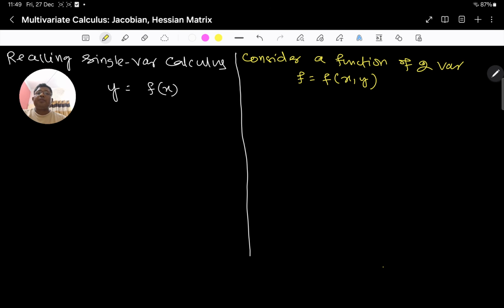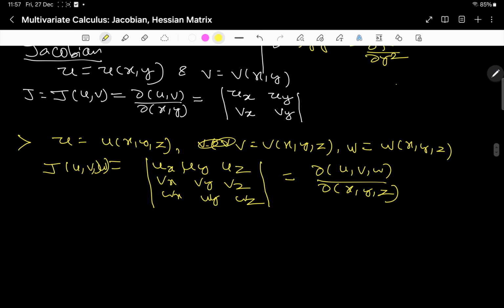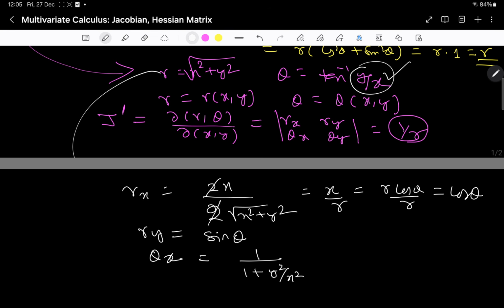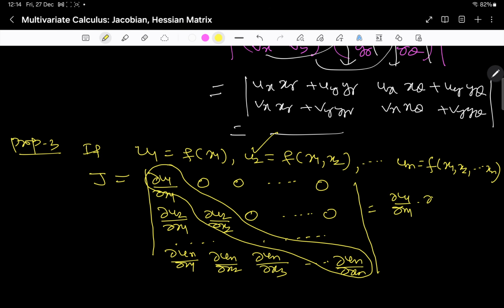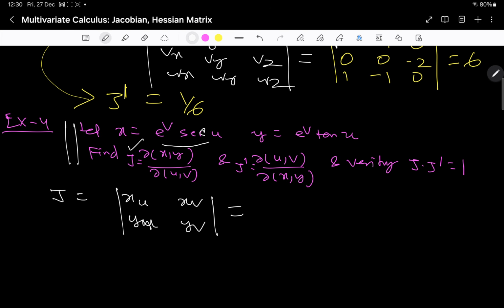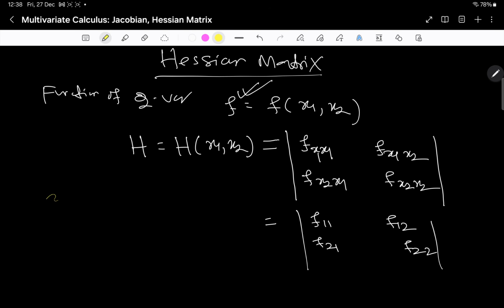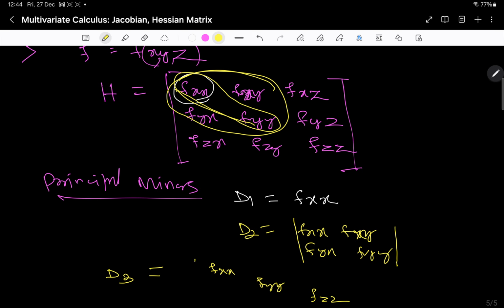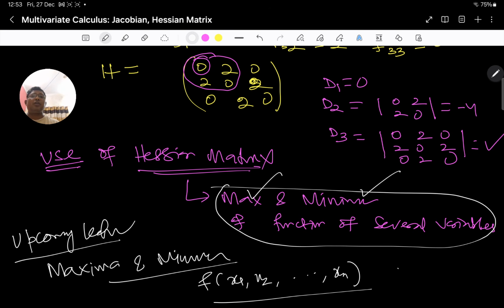Multivariate Calculus I Jacobian and Hessian Matrix | Solved Examples | Prof. (Dr.) S.K. Paikray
At time 33:53 (33:52-35:40), f1 = 2 x2 + 2 x3, f12 = f13 = 2;  f21 = f23 = 2; f31 = f32 = 2; f11 = f22 = f33 = 0 and accordingly the Hessian matrix.